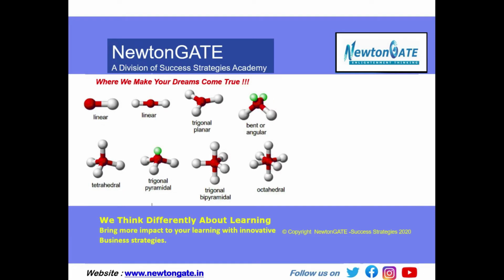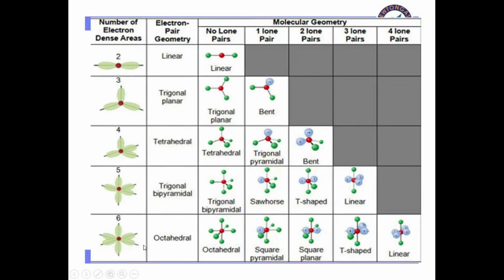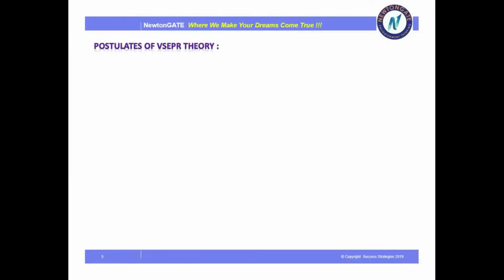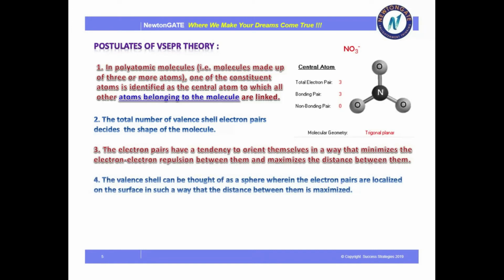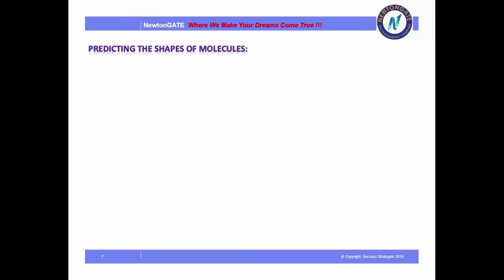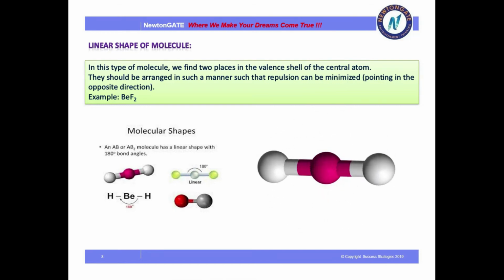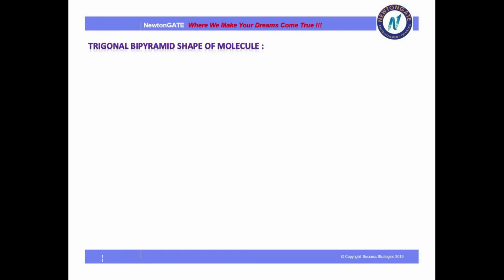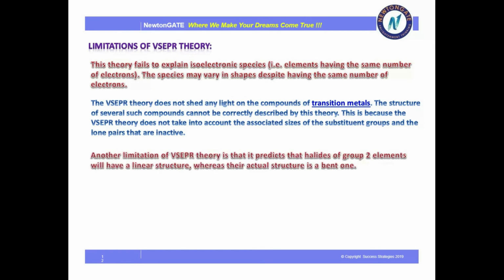Chemical Bonding Class 11| Chemistry | NEET|JEE| ICSE CBSE Boards | VSEPR Theory | NewtonGATE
Class 11 Chemical Bonding 10: VSEPR theory